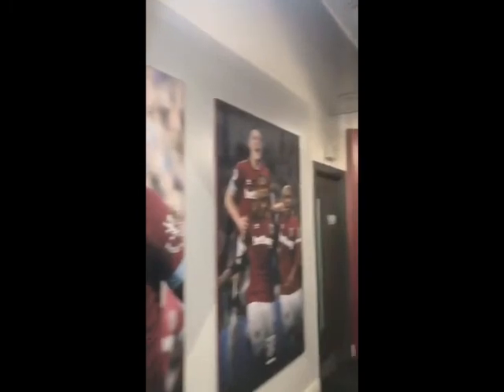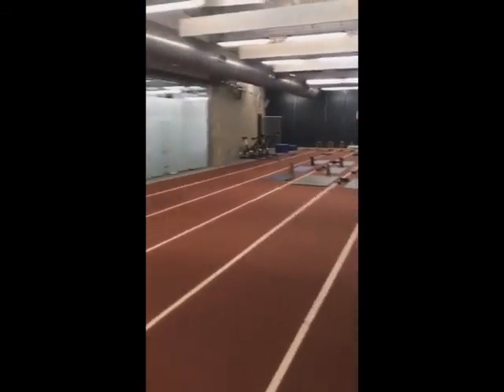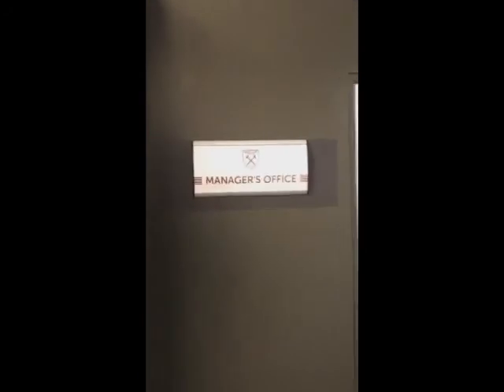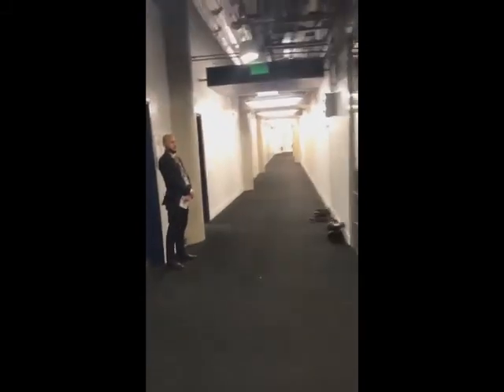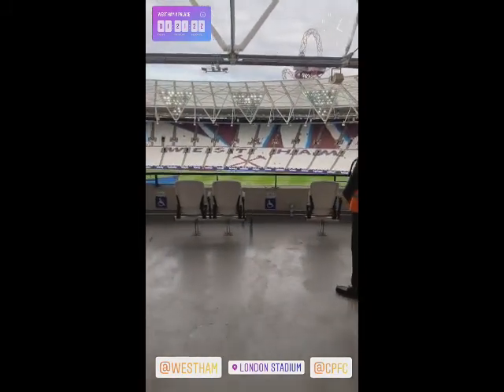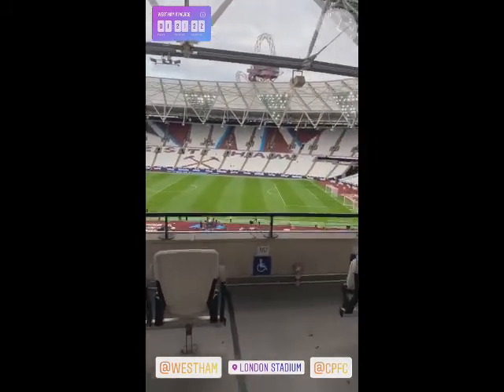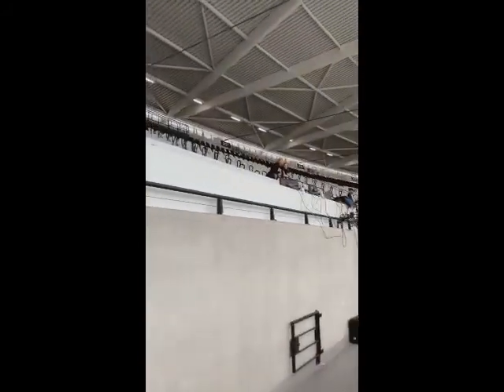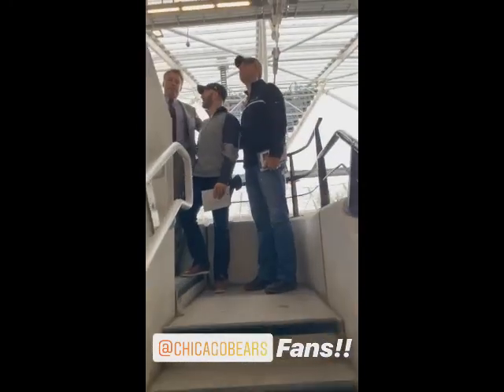Arlo White London Stadium gantry tour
Taken from IG story